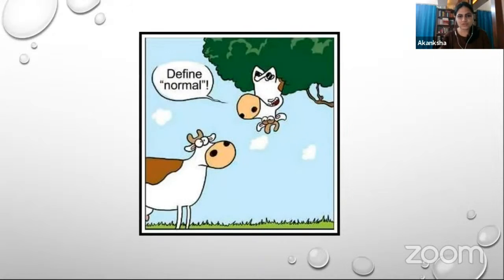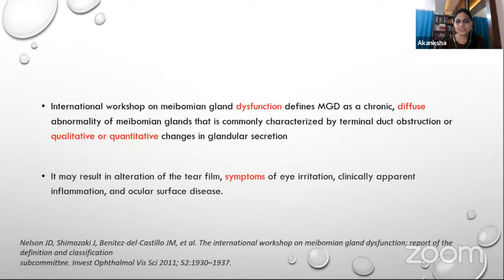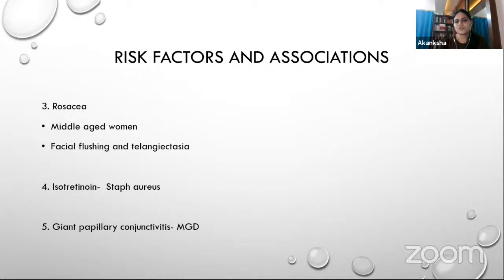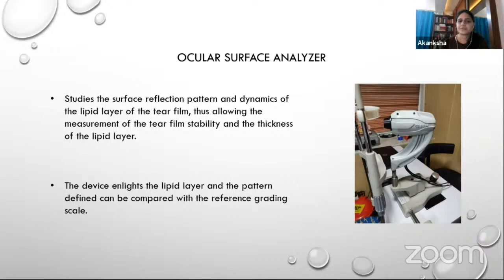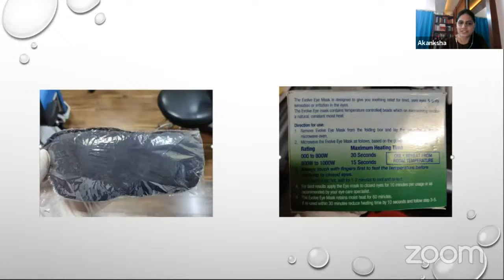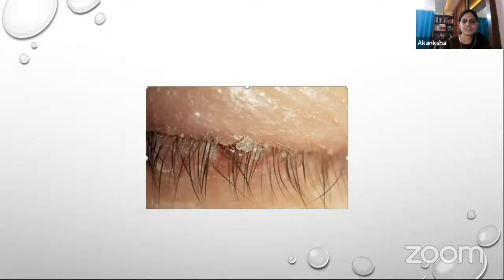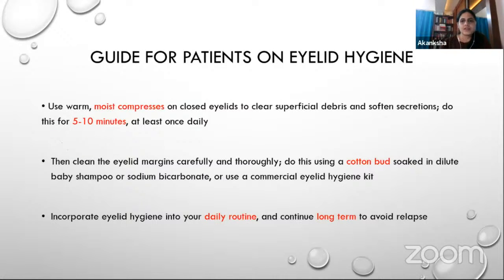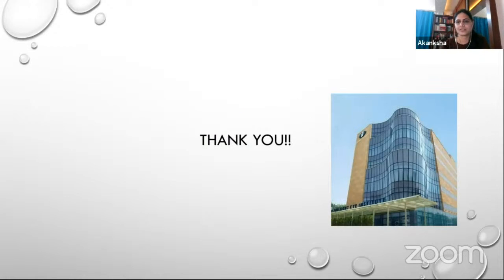iFocus Online Session 55 - Blepharitis and Meibomian Gland Dysfunction by Dr Akanksha Koul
iFocus Online Session 55 - Blepharitis and Meibomian Gland Dysfunction by Dr Akanksha Koul, Centre for Sight, New Delhi